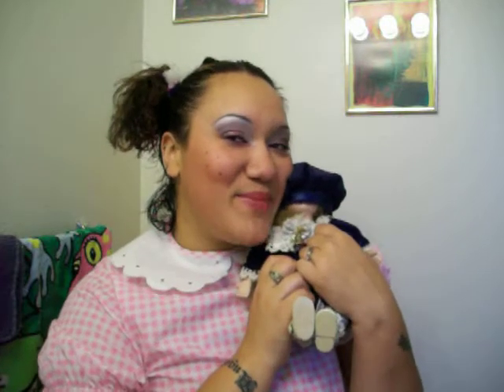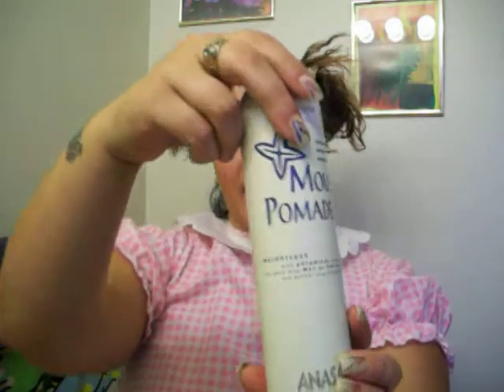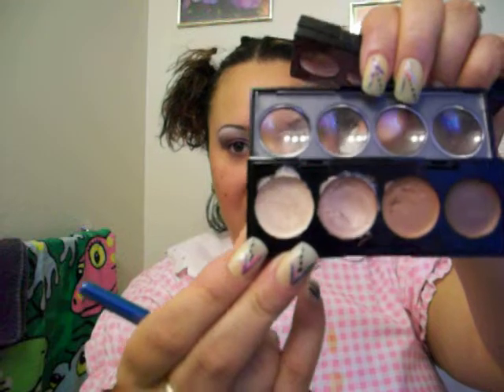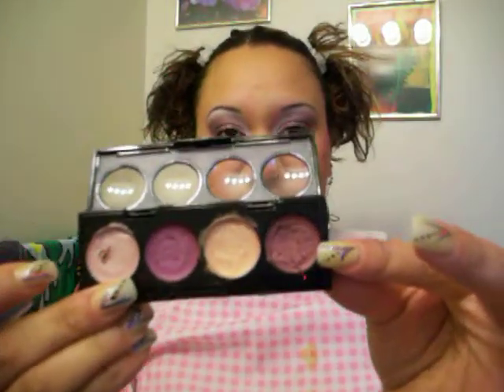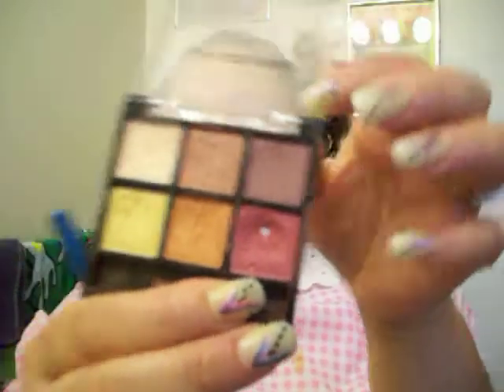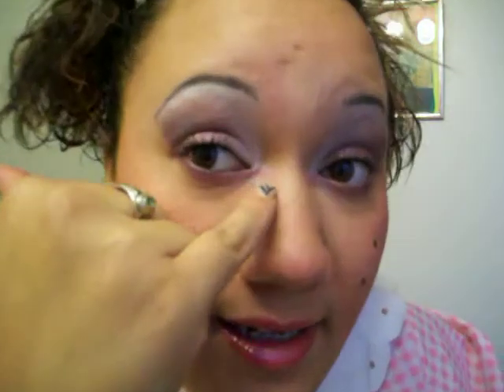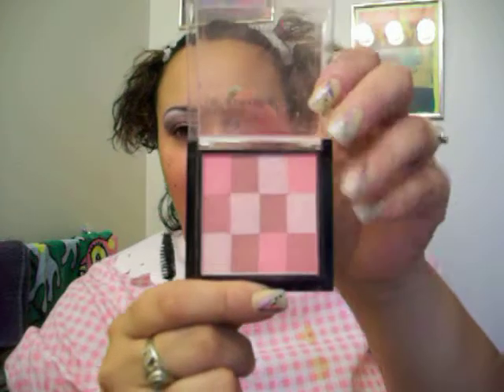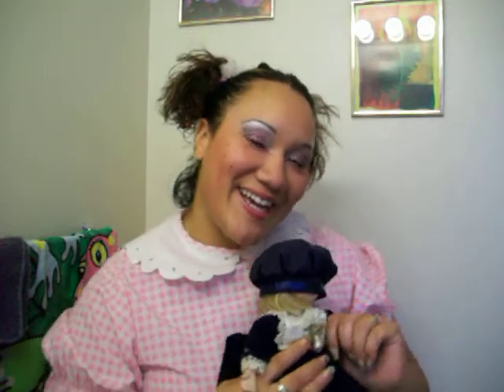Halloween Big Baby Doll Look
i love being a big baby lol so here is the big baby doll halloween look hope u enjoy
AND SUB. =] ITS ALL FFFRRREEEEEEEEEE

THXS